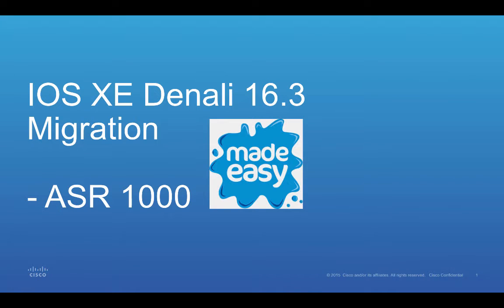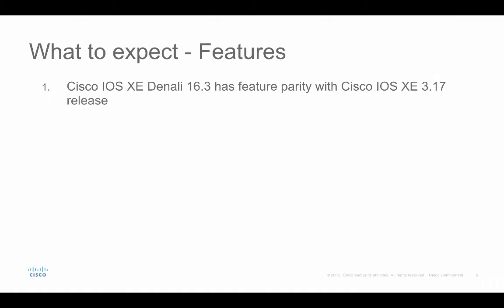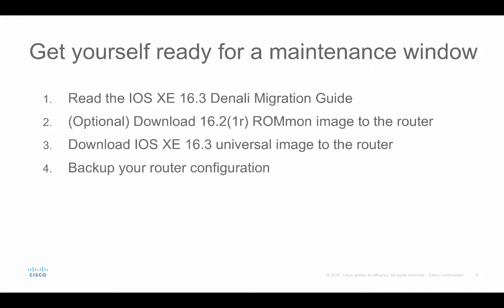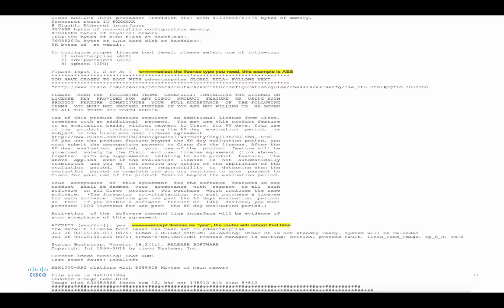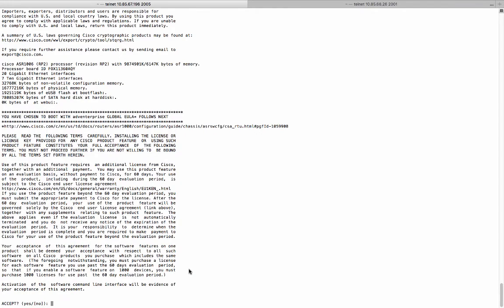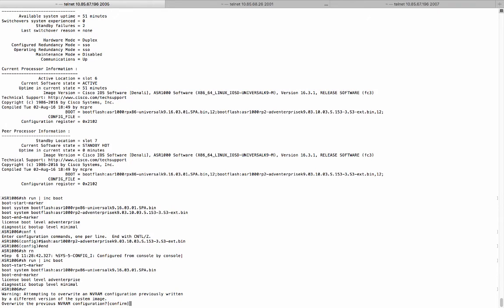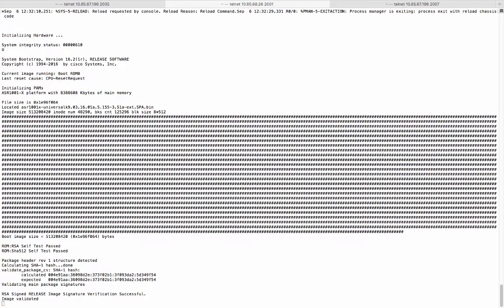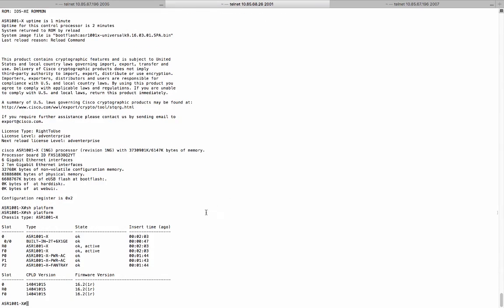IOS XE 3.x to 16.3 Migration made easy on ASR 1000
The 16.3 release of IOS-XE requires a one-time upgrade process making it a bit more involved than previous software releases. This video walks you through that process.